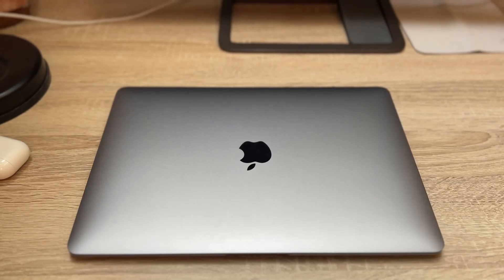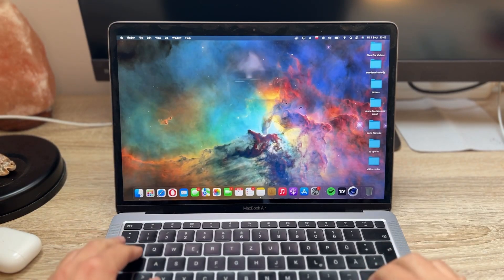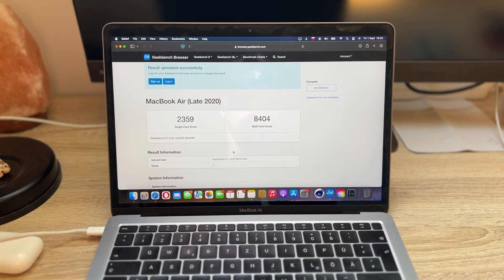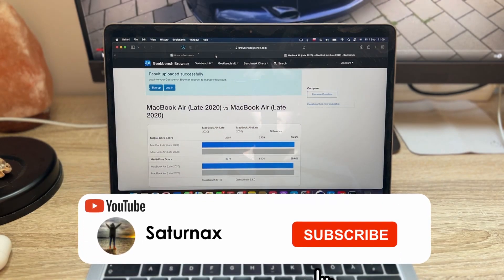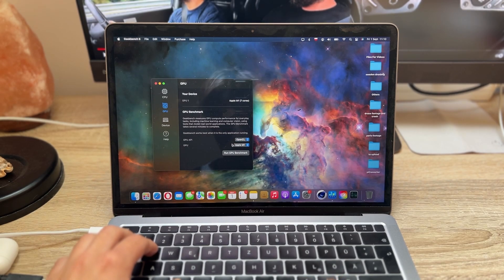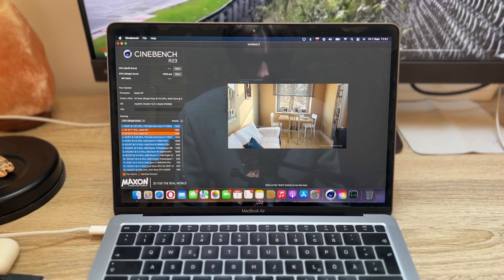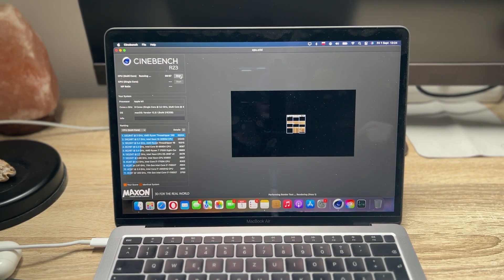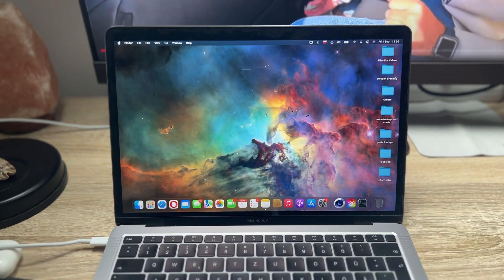M1 MacBook Air Cinebench R23 & Geekbench results! - 2023!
Get ready for the ultimate performance showdown in 2023! In this video, we bring you the jaw-dropping Cinebench R23 and Geekbench results for the M1 MacBook Air, the powerhouse that continues to redefine the world of computing.

💻 Dive into the numbers as we reveal the mind-blowing CPU and GPU scores of the M1 MacBook Air, showcasing its incredible processing capabilities.

Join us as we uncover the remarkable results of the M1 MacBook Air in 2023!